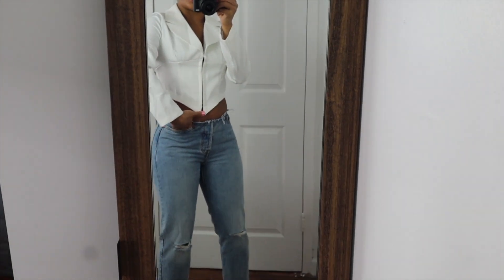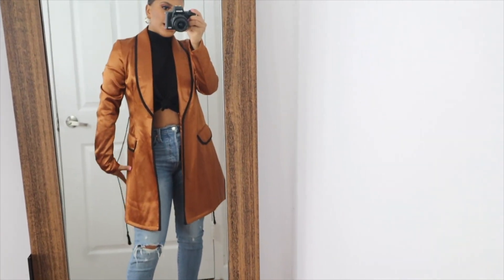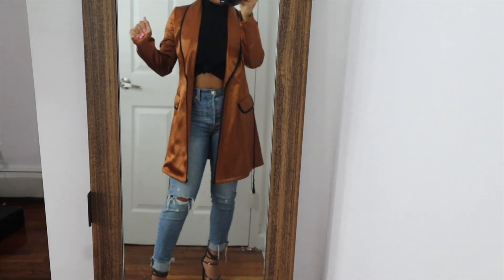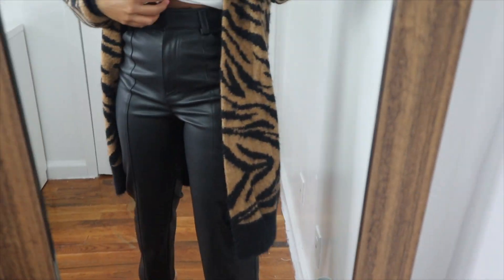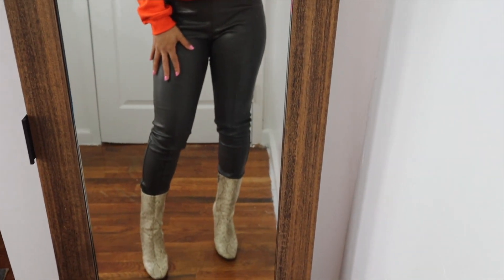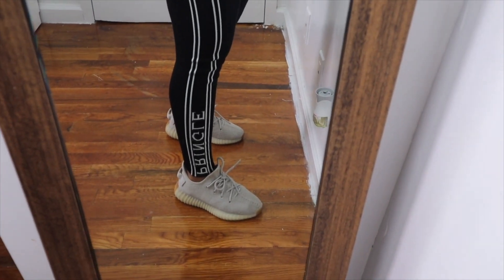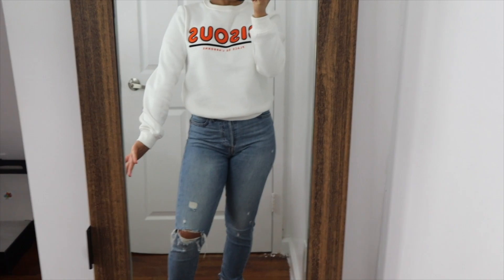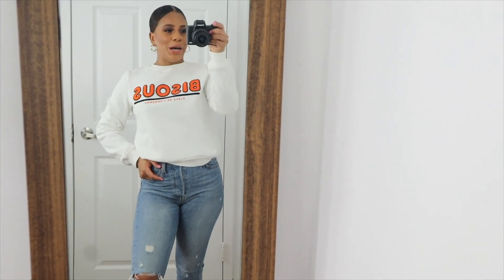FALL CLOTHING HAUL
Hello loves I super excited to share some clothing items I picked up for the fall. These outfits were so affordable  and easy to pair up with anything you have at home.